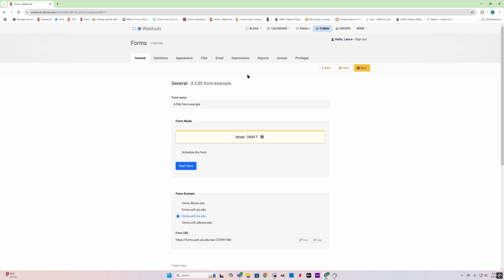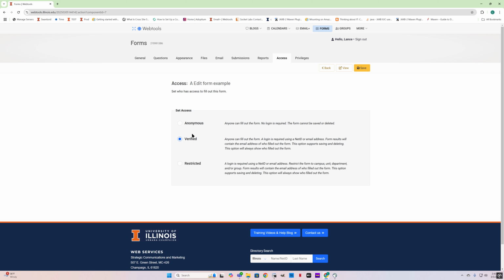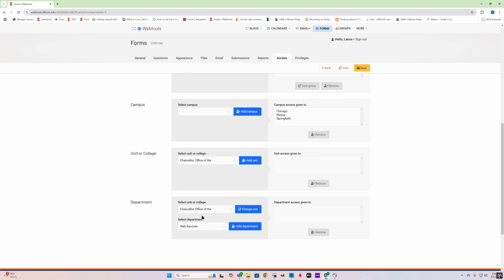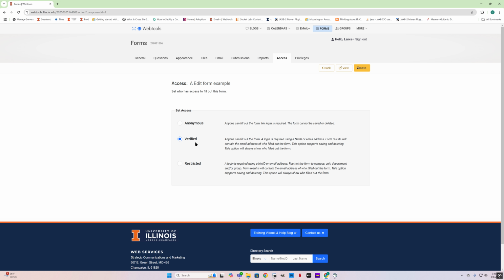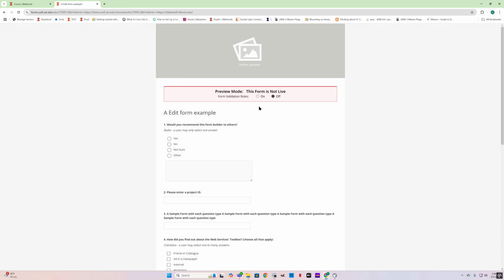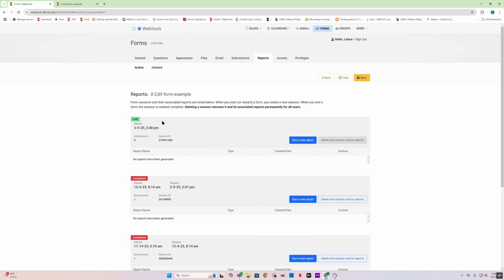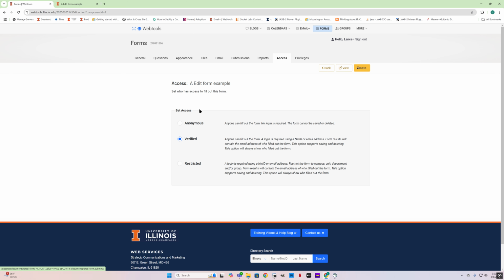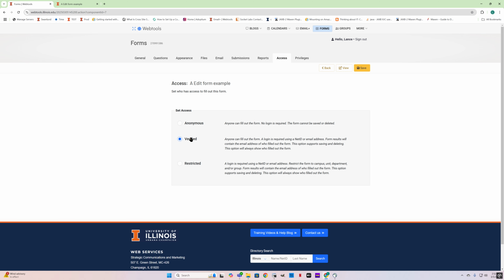Forms - Starting, Stopping, and Access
This video walks you through starting, stopping, and access. It also covers when to use a form versus a survey.